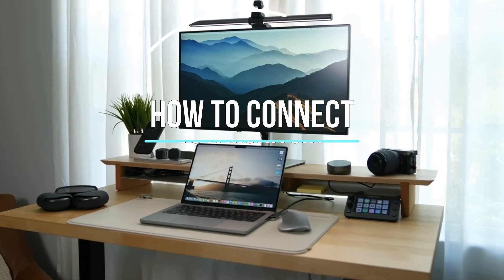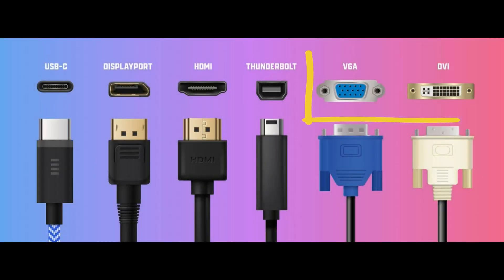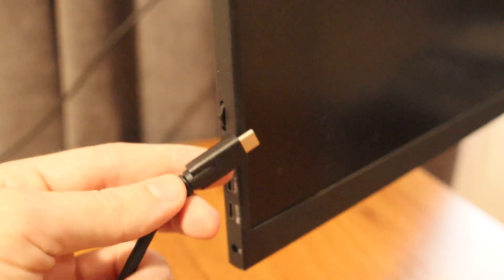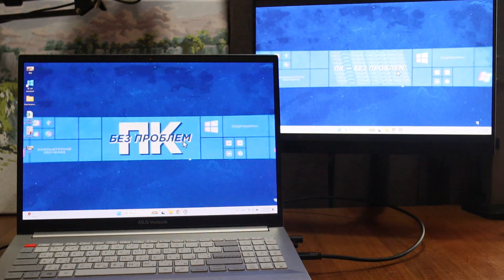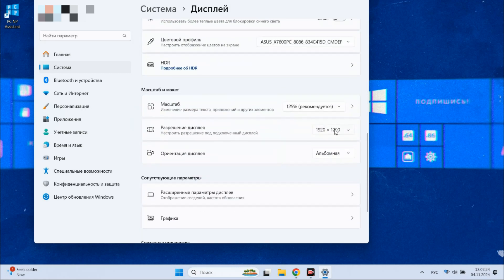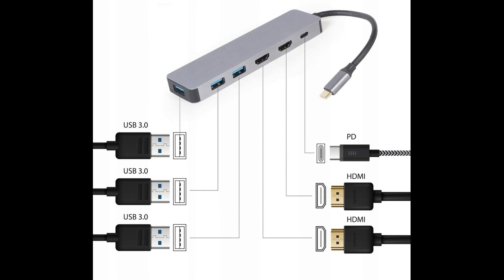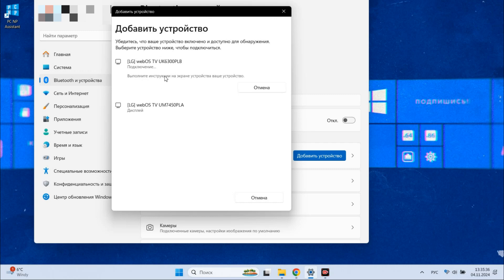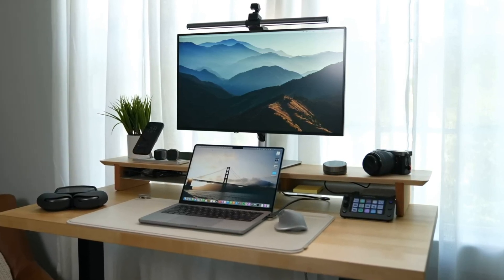How to Connect Monitor to Laptop? Guide for beginners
How to connect monitor to laptop or laptop to monitor? You need to know about cables, connectors and connection types. It is not difficult, but very important and useful.